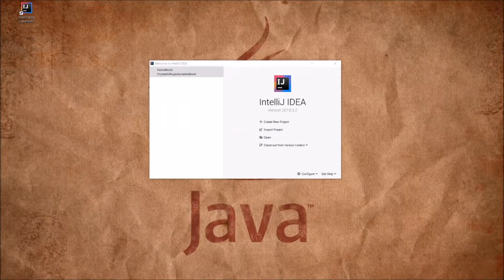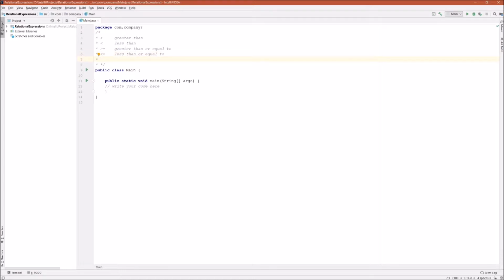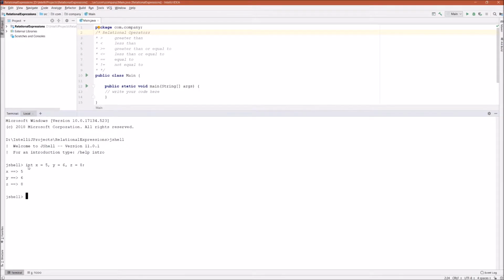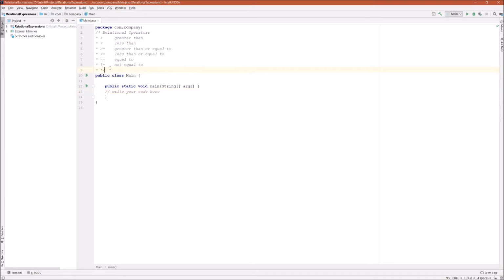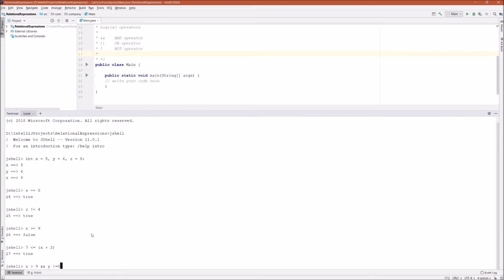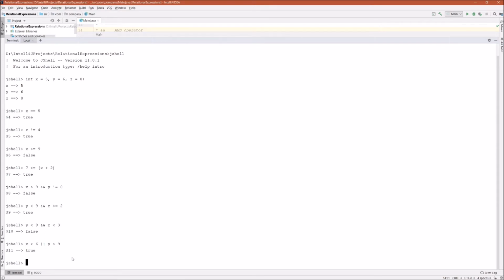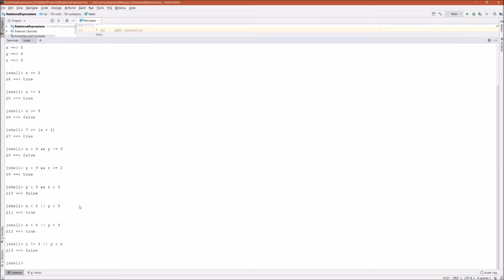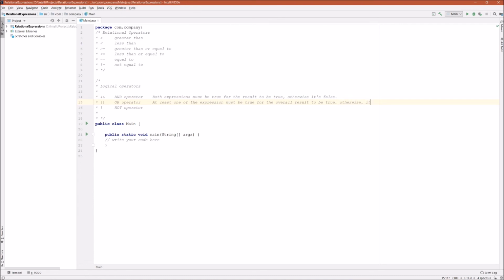Java Tutorial for Beginners - #6 - Relational Expressions and Logical Operators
In this video, we're gonna learn about relational and logical operations in Java programming.